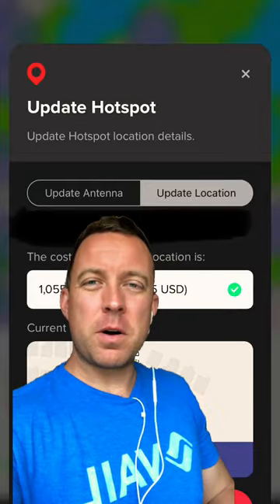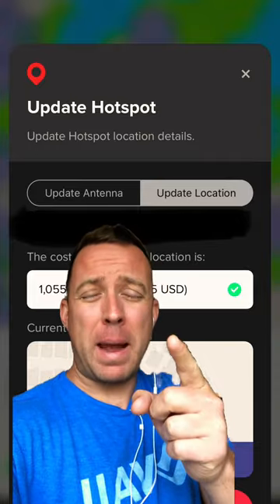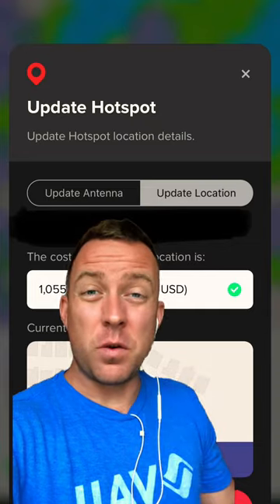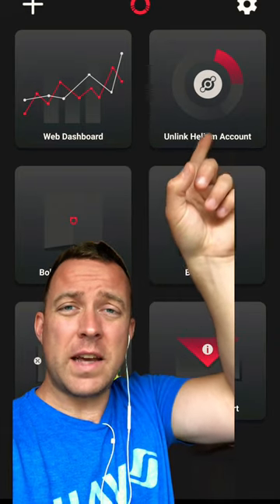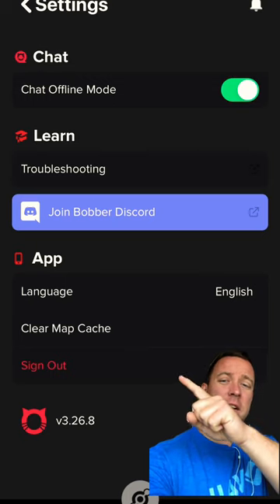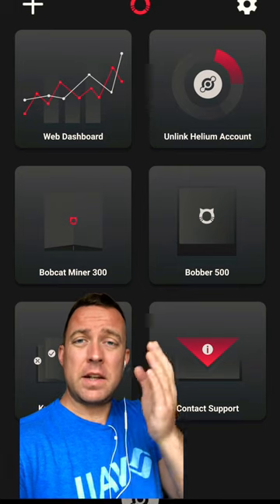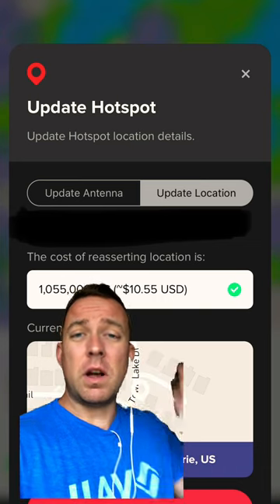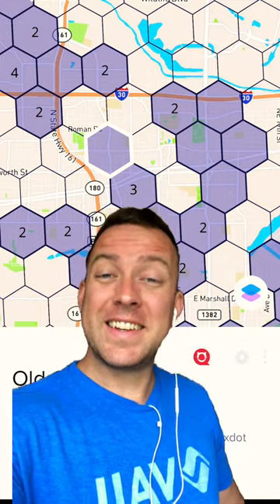Bobber App Crash Fix | Asserting Location Part 2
Here's one of many options to fix your Bobber App when it keeps crashing when you try to assert your miner Location.